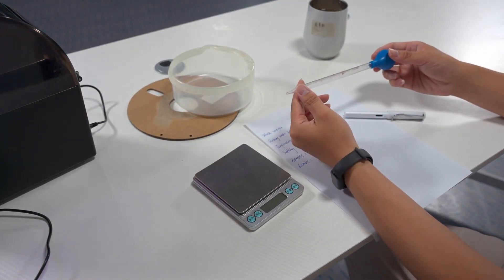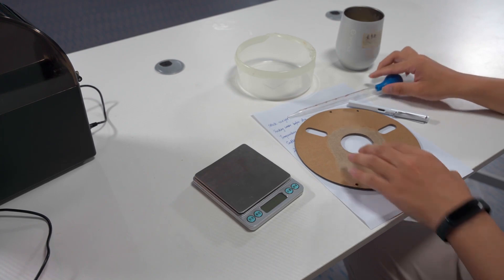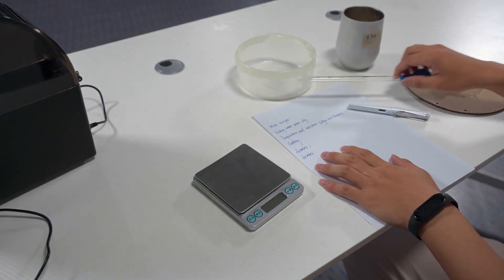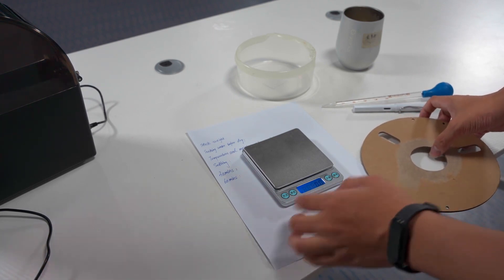Firefly dryer box test- Performance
Room temperature: 35.3℃
Moisture rate: 41%
Set the temperature to 50℃, 60 mins later removed 95.8% water
For more information please check the video:)